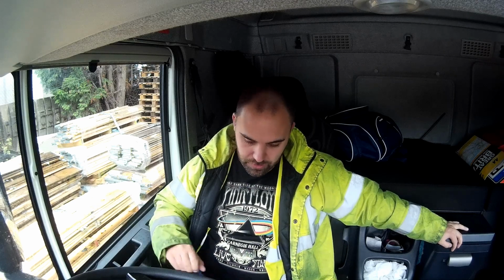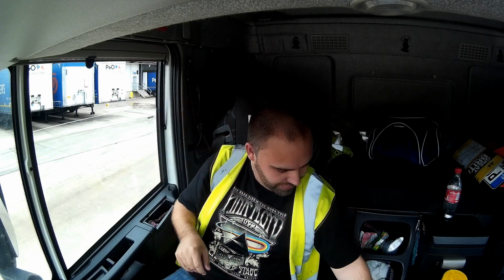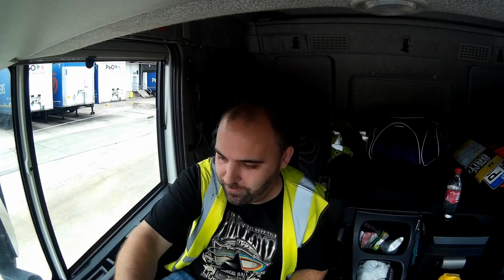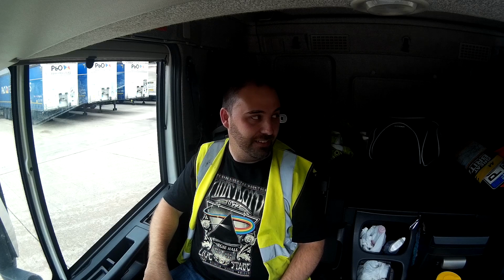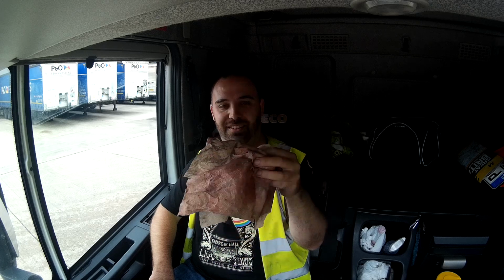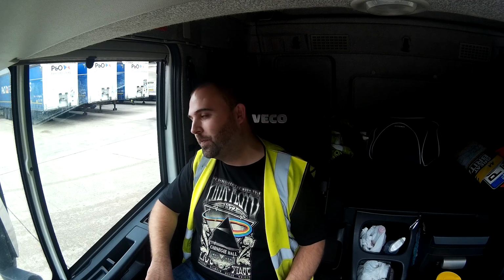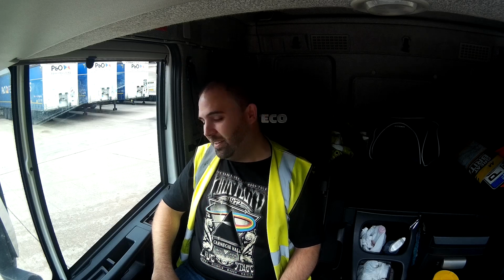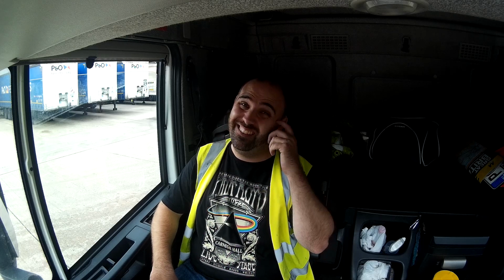I Do Cab Cleaning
I DO IT!!!  I clean the inside of the dirty Iveco!!!